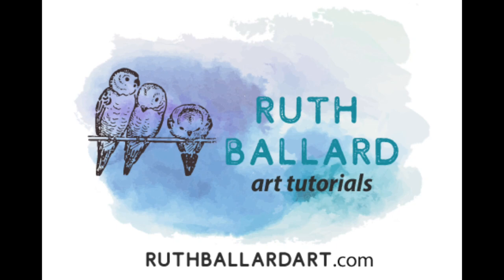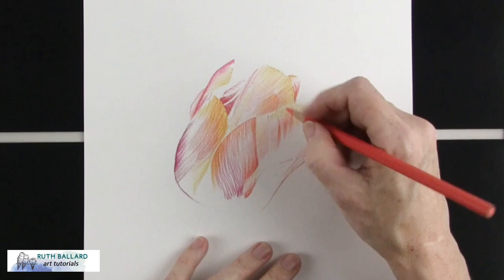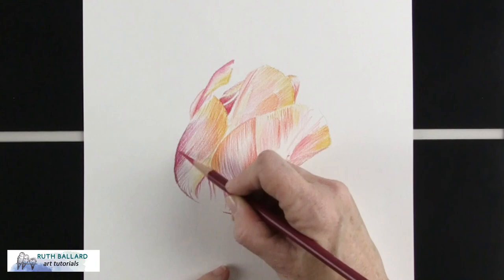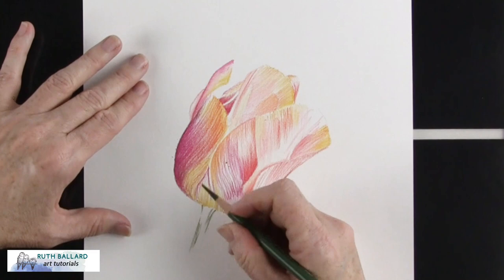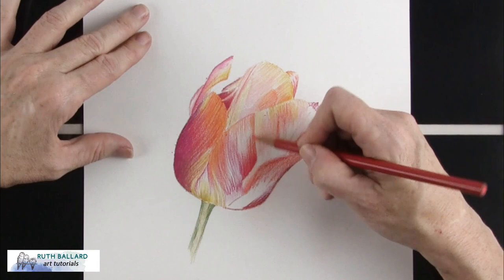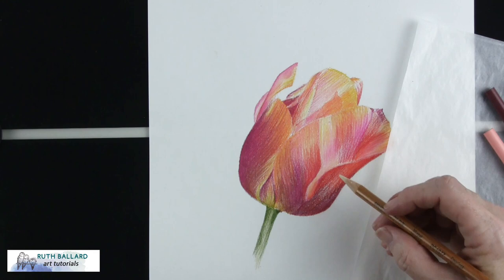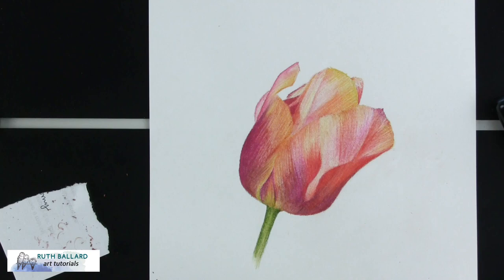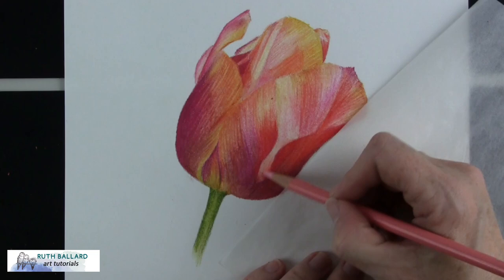Review and demo for using a HEAT PAD with colored pencils! | Drawing a tulip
A heat pad can be used under your colored pencil work to soften pigments for easier blending. It also creates a more vibrant, painterly look to your artwork and removes most of the graininess. It cuts down the time you need to spend on your creation and is a LOT of fun! In this video I try it out for the first time with a demo of a tulip and show you all my experiments as well as share my thoughts, tips and techniques!

For all your graphite, colored pencil, and charcoal art supplies,

Supplies
HB pencils for sketching
Reptile warmer mat/Heat pad 16.5 x 11 inches
Bristol Vellum 11 x 14 inch sheet cut in half
Prismacolor Premier Colored Pencils
Prismacolor Colorless blender pencil
Kneaded eraser
Tombow Mono Eraser
USB Electric Eraser Pen
Fluffy brush to sweep away particles
Afmat artist’s manual pencil sharpener